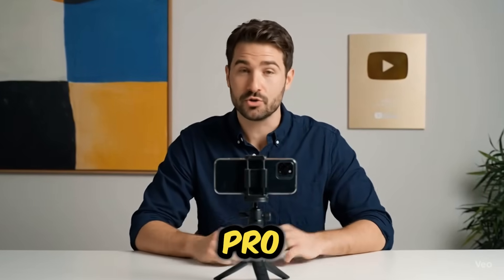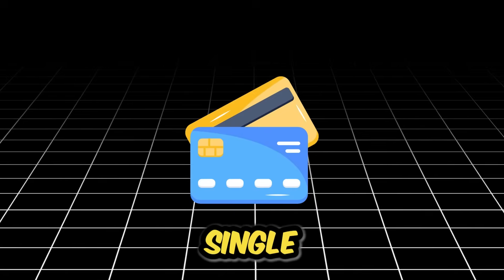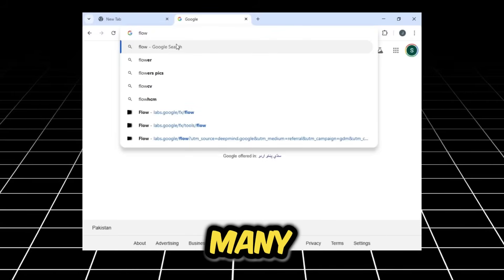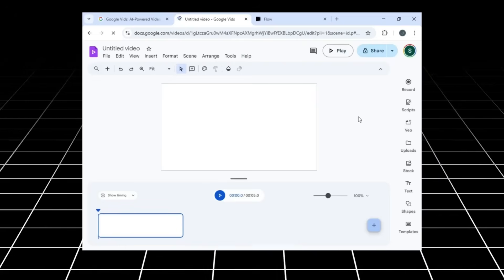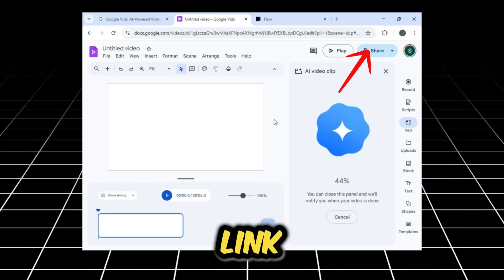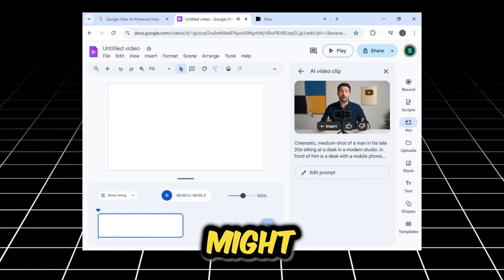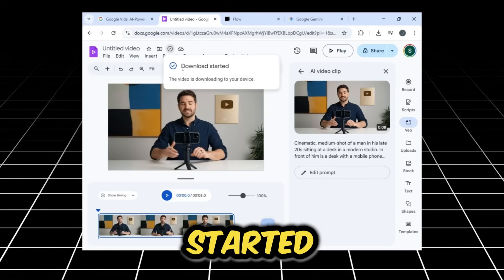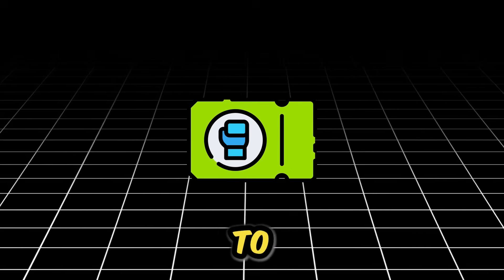How To Use Google VEO 3 For FREE | Without Credits | No Credits Required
🔥 Unlock Google Veo 3 for FREE! In this step-by-step tutorial, we show you the updated method to access Google's most powerful AI video generator without a credits. Stop waiting on the waitlist and start creating.

While everyone else is stuck, this guide shows you how to use Google Veo 3 right now. We walk you through the entire process, from setting up the correct account to generating your first mind-blowing AI video. You'll see real Veo 3 examples and learn how to manage your 1000 free credits effectively.

If you've been searching for how to use Veo 3 for free, this is the only video you need. No fluff, no gatekeeping—just a direct path to start creating with the best AI video tool available.

How to get google Pro Account Link:

How to use VEO 3 For Free |12 Months Free | Updated Method

If you get value from this guide on how to use veo 3 for free, please give the video a LIKE! It tells YouTube we're delivering great content and helps more people discover this method.